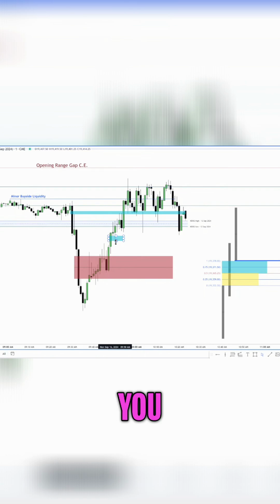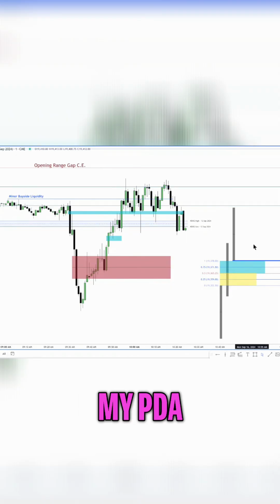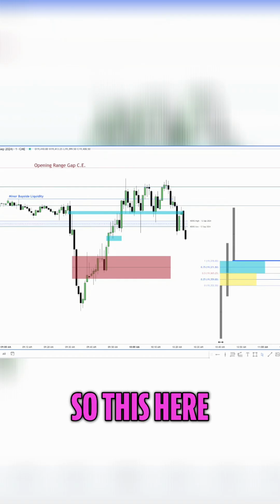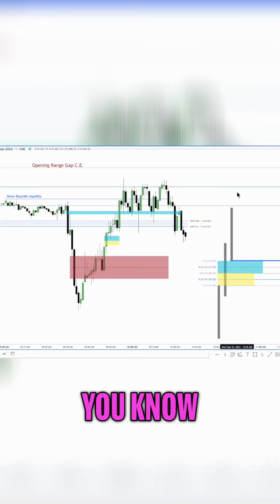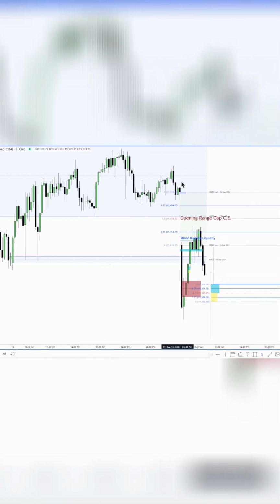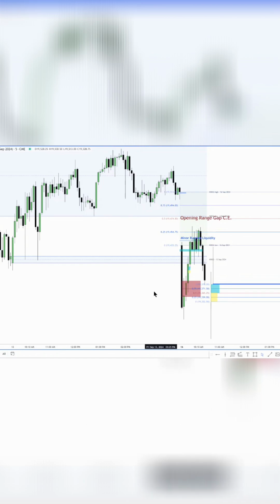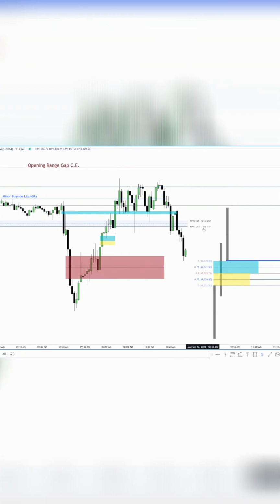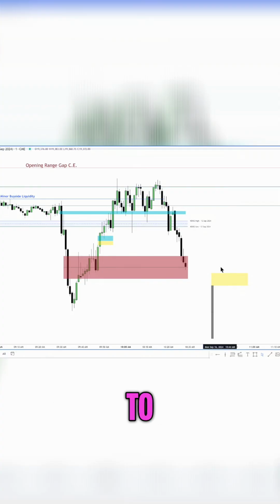Master Fair Value Gaps & Wicks for Trading Results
Unlock wick analysis for high-probability trades. Wicks above price? Premium. Below? Discount. See how these market inefficiencies create unique trading opportunities by managing capital, not chasing false hope.